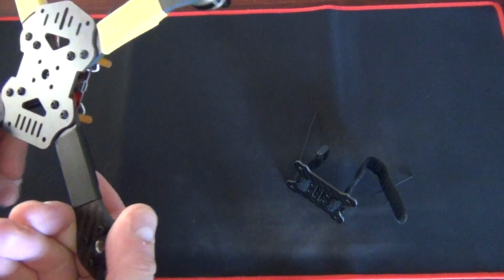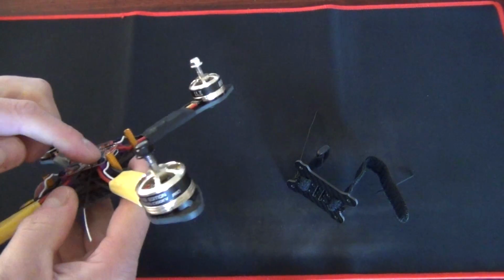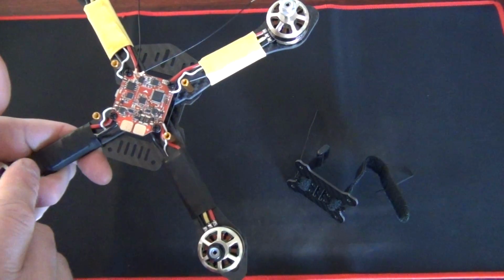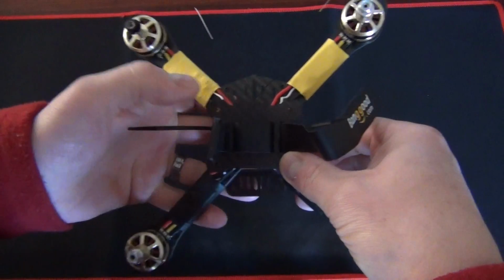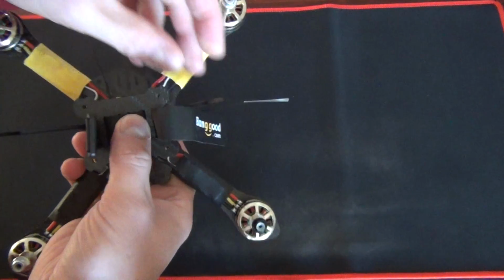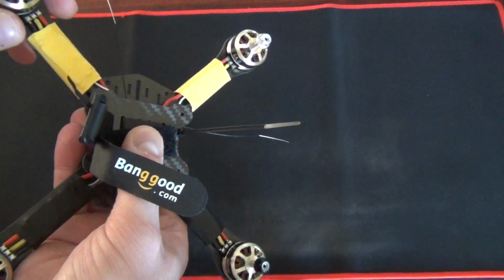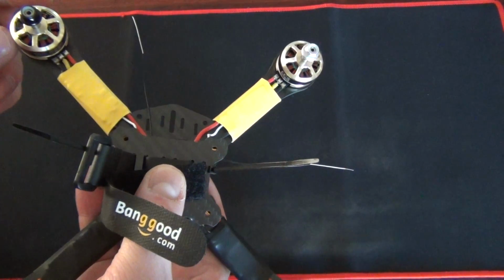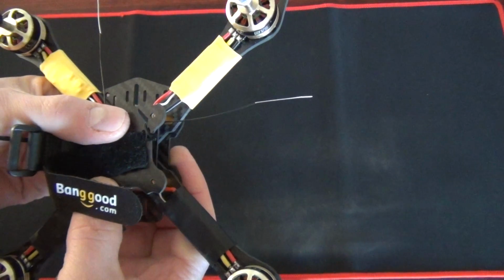Single combined FC board LOS build mini quad.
This is the test bench for the new board that combines FC/RX/PDB.
The board makes use of the code developed by Midelic, and a modified version of Betaflight.
Makes for a very clean build. The only addition needed would be a camera and VTX.
I believe in as few connections as possible for reliability and this takes it a step closer.